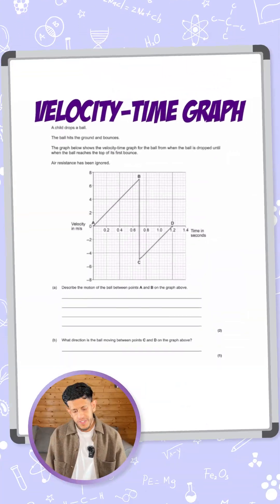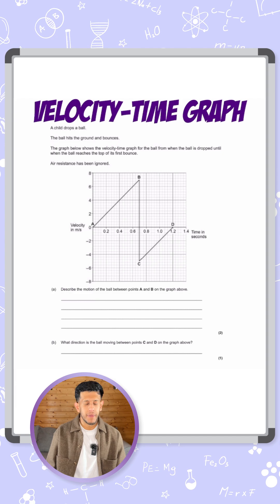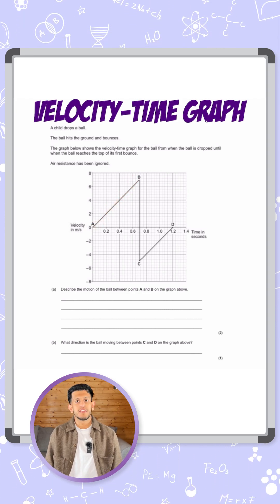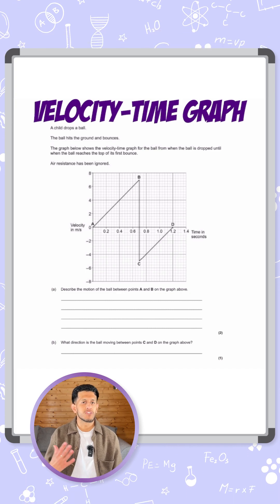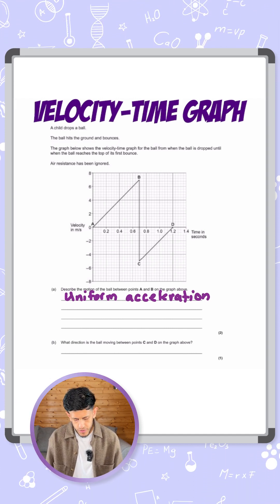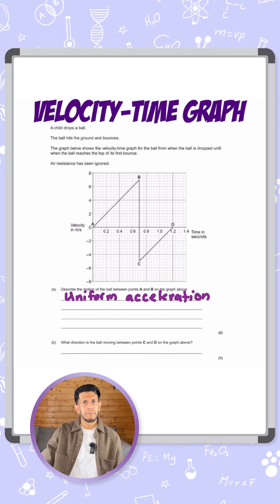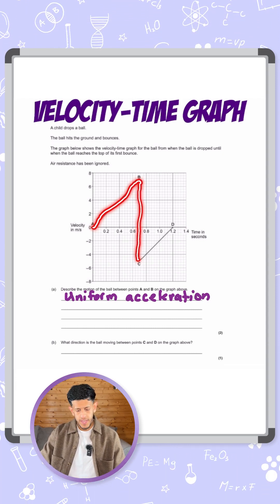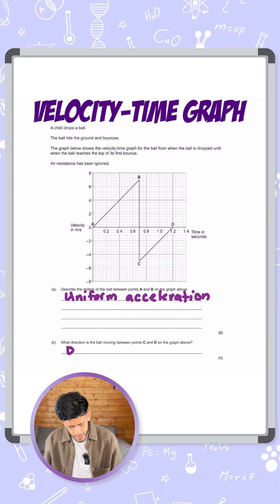GCSE Physics: Exam Question | Velocity–Time Graph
A ball is dropped, hits, and bounces, velocity vs time shown.

Describe motion between A & B. Which direction between C & D? ⚾📉